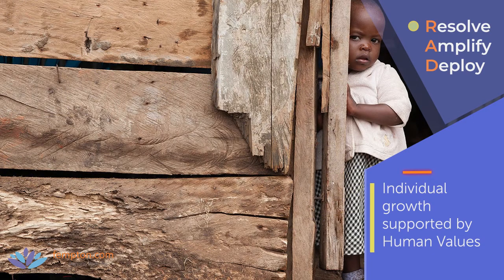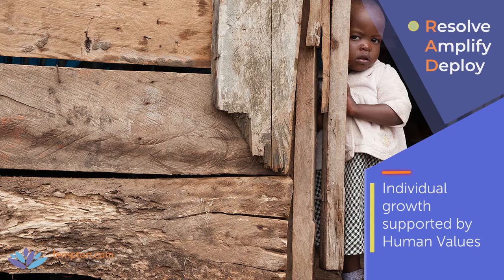RAD | Individual Growth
Let's support our Kids, and Adults to realize their full potential.

Fempton  Institute of Natural Medicine allows you to study online many faculties including: Nutrition, Psychology, Anatomy, Genetics, Physiology, Pathology, Iridology, and Lifestyle. We support the Manifesto of Natural Medicine.

Join us, good things will happen.